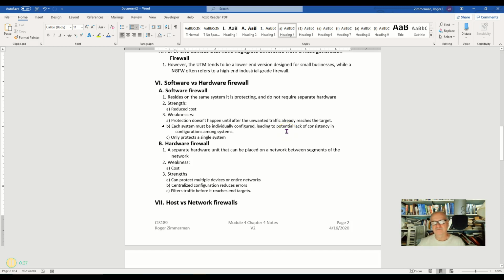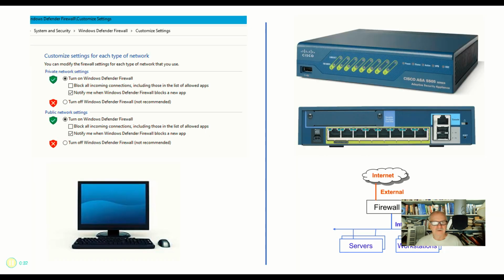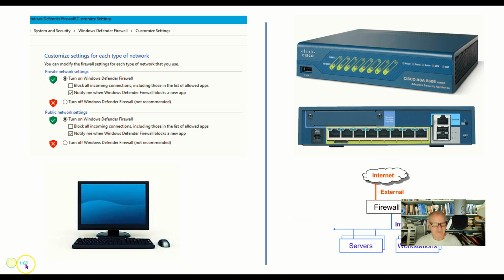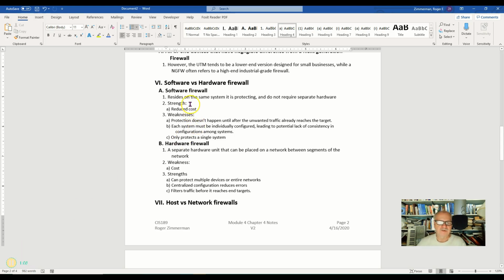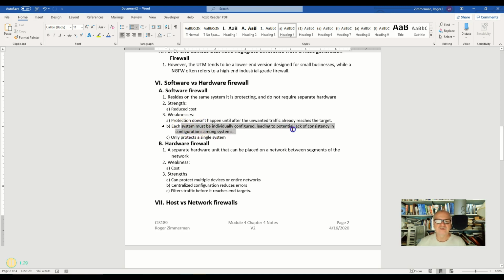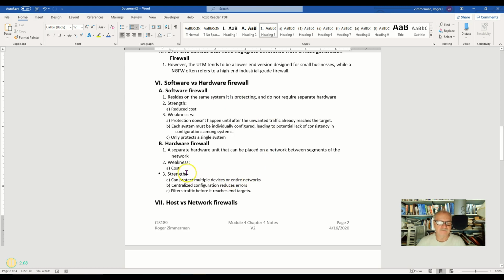Software vs hardware firewalls